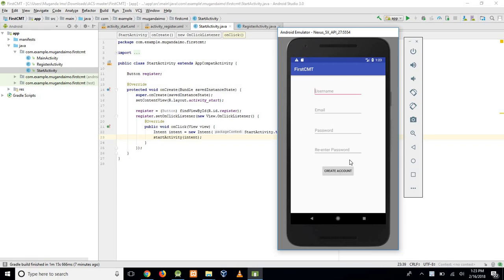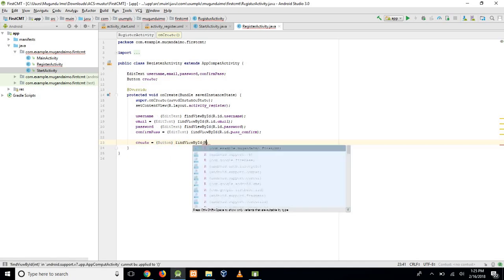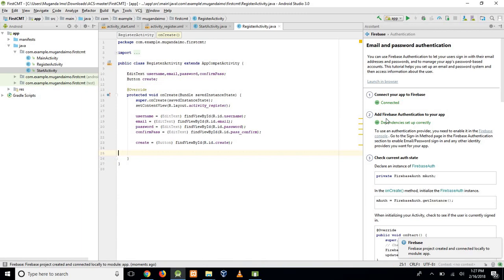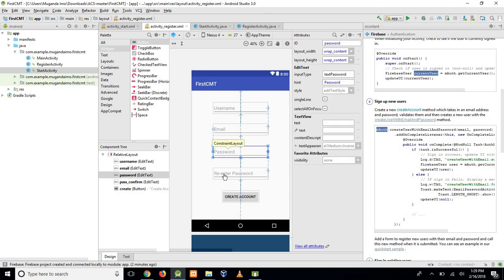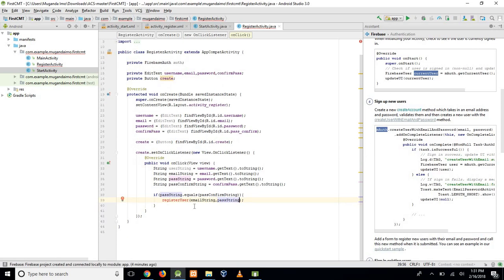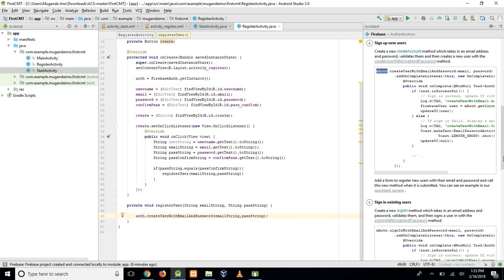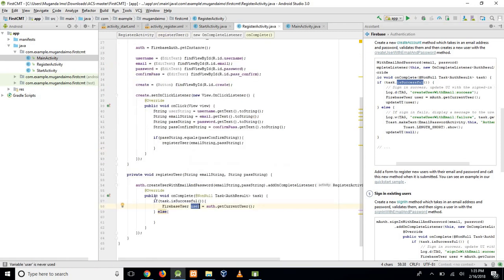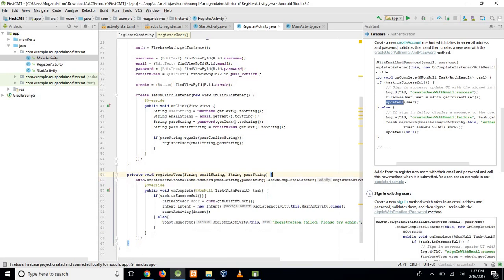7 Creating A New User